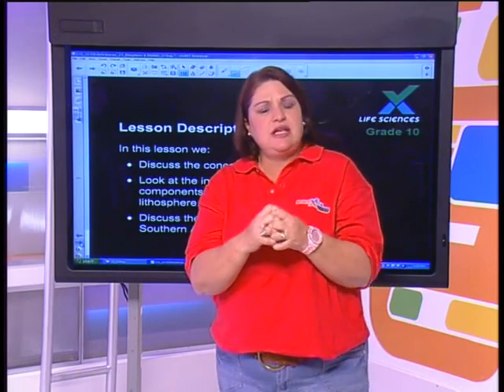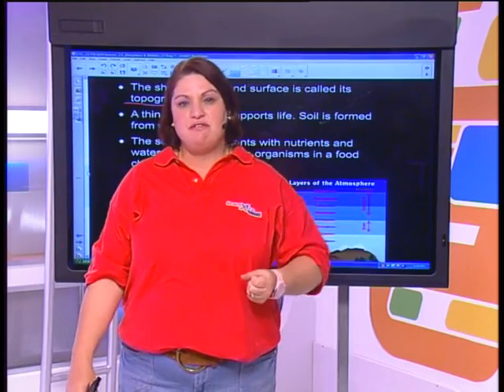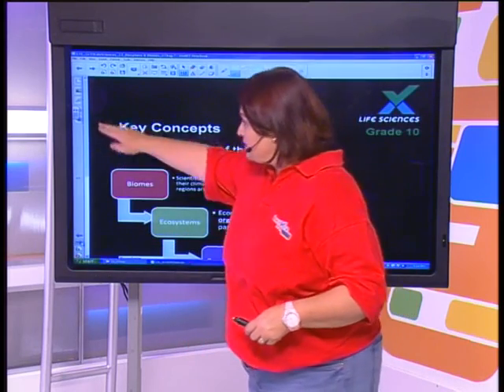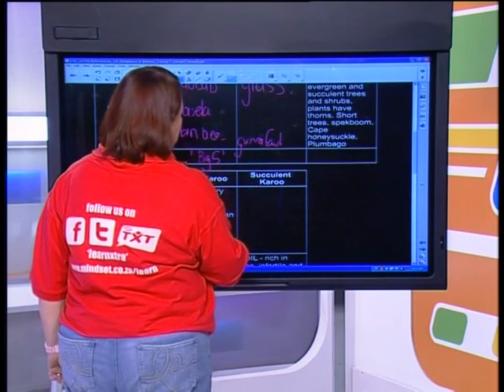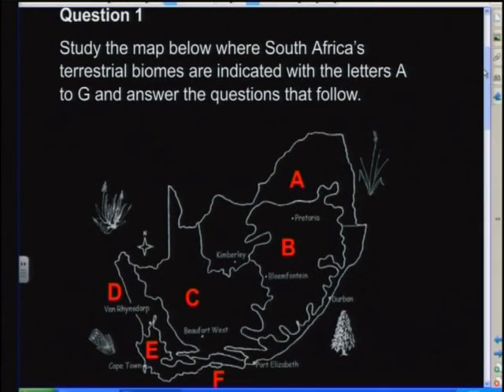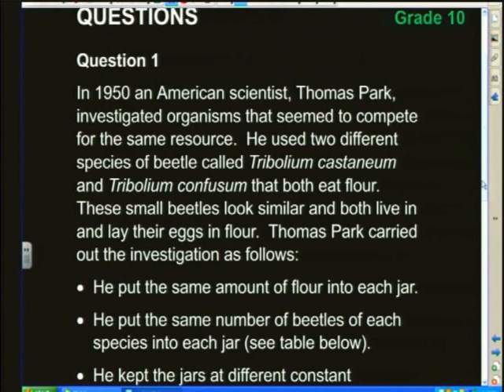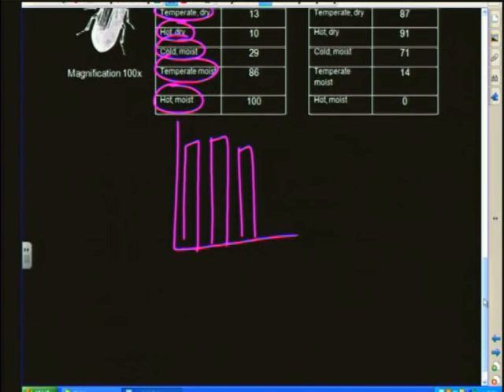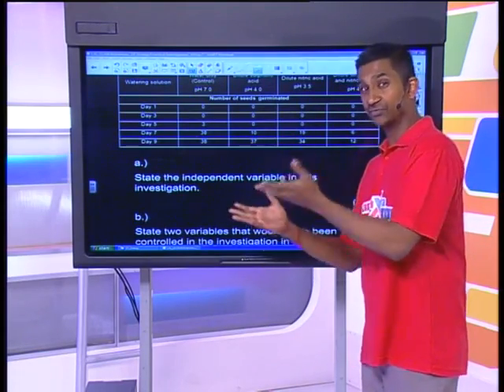Revision: Ecology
Grade 10: Life Science

In this Grade 10 Life Sciences show we revise Ecology. In this lesson we take another look at important concepts in ecology as well as practical investigations.